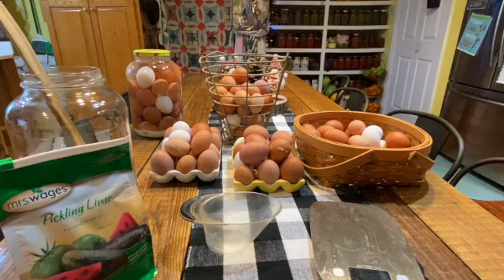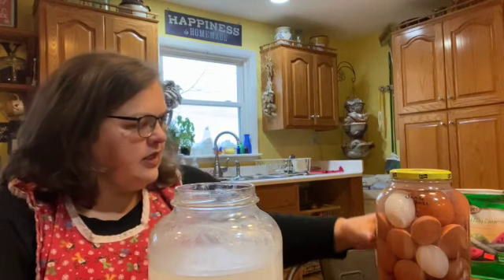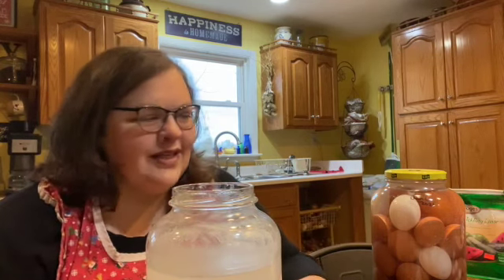Water Glassing Eggs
Learn the old fashioned way to preserve fresh eggs and make them shelf stable for a year or more!

To send anything to us:

Heritage Acres Homestead
c/o Chasity Burrell
Trenton, GA 30752